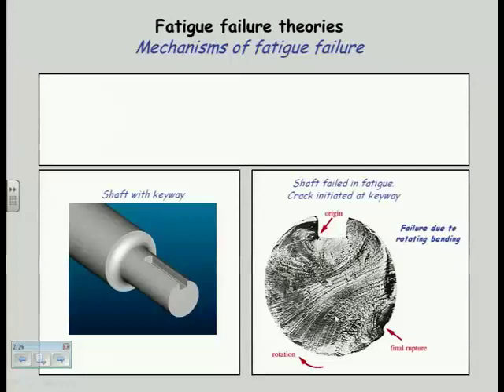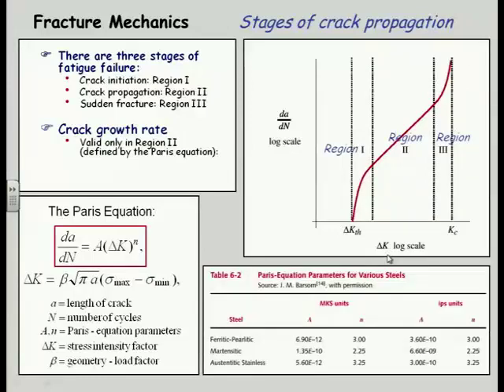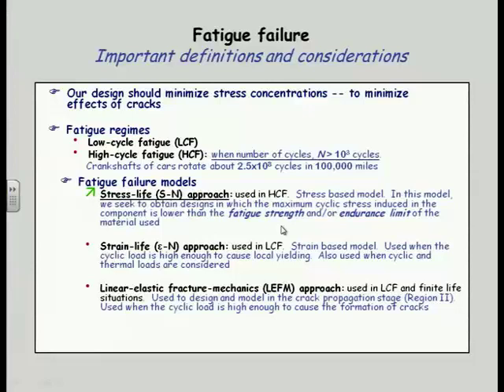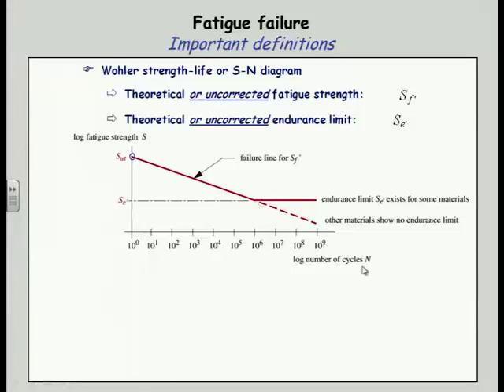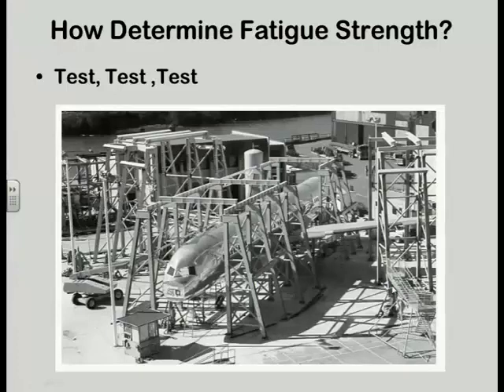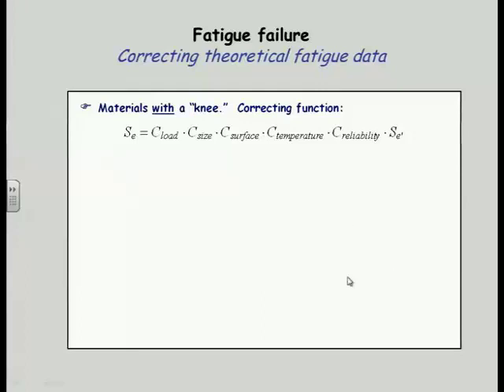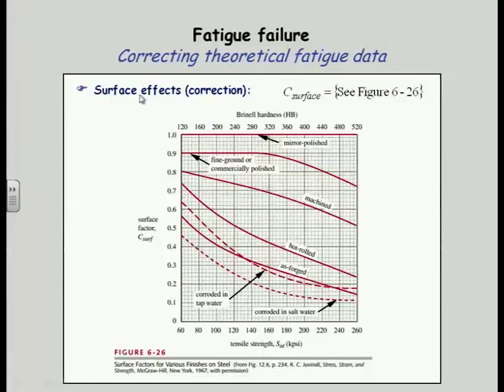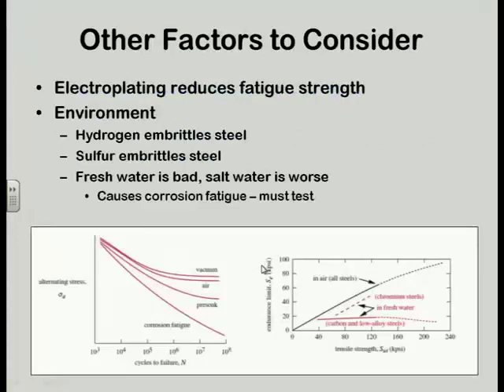RL Norton Machine Design 07 Fatigue Failure Theory